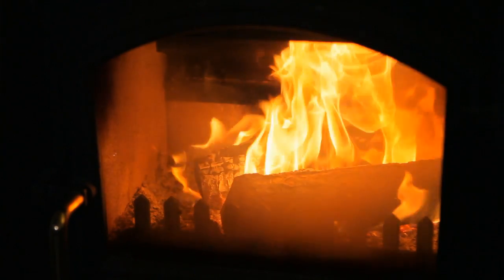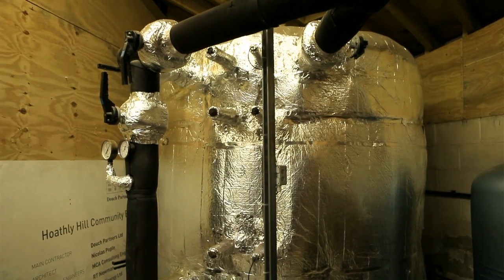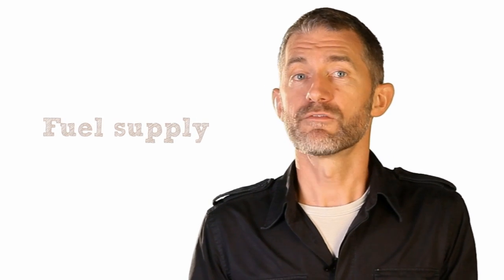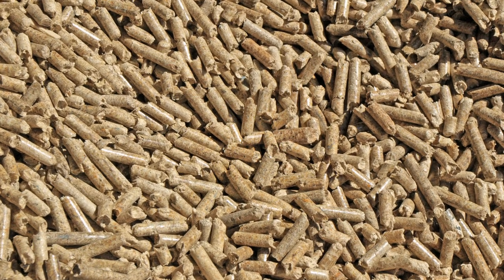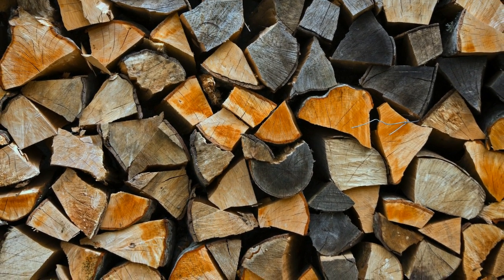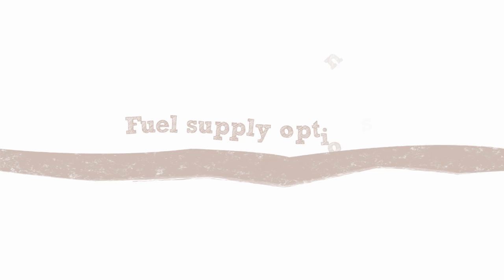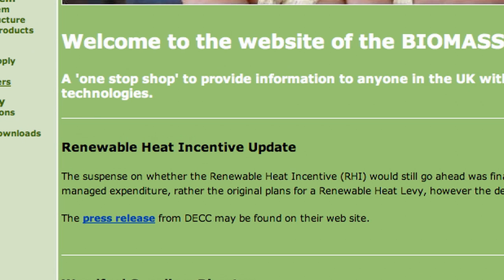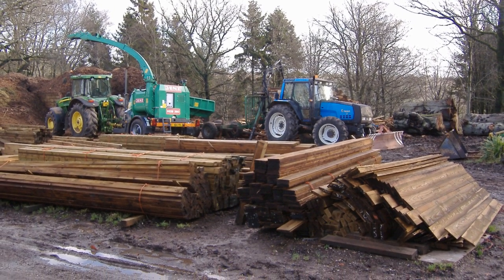Considering a biomass boiler project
Advice and guidance on setting up an individual biomass boiler project in your community. This film was made as part of PlanLoCaL, a project from the Centre for Sustainable Energy (CSE), that helps communities influence local planning policy and contribute to a low-carbon and renewable energy future